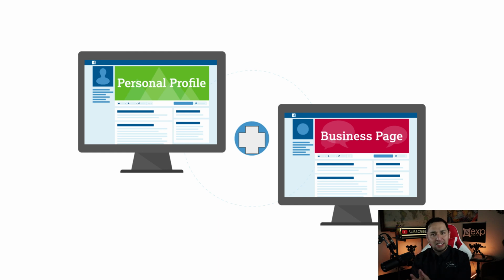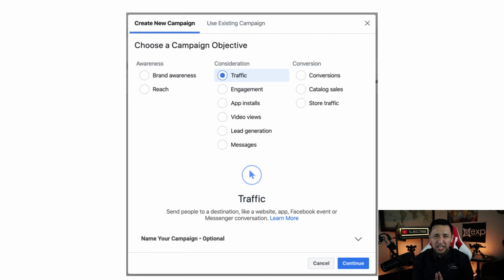Everything you needs to know about Facebook Ads - Start Here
Everything you need to know about Facebook Ads starts here, with comprehensive insights and essential tips to launch successful campaigns for your business.